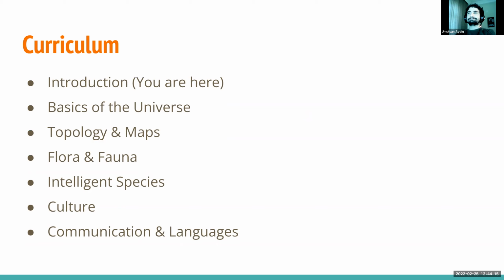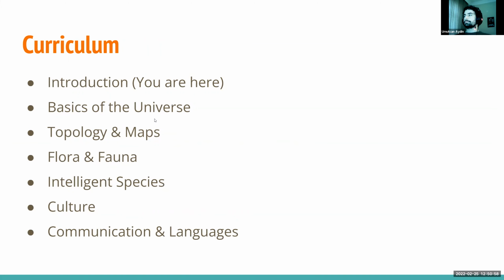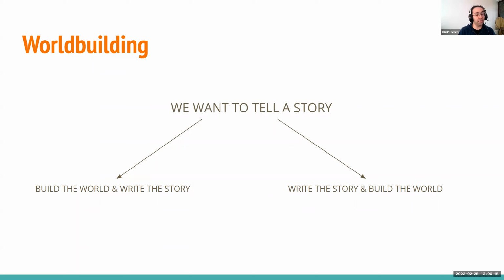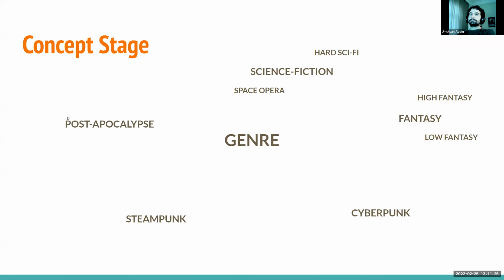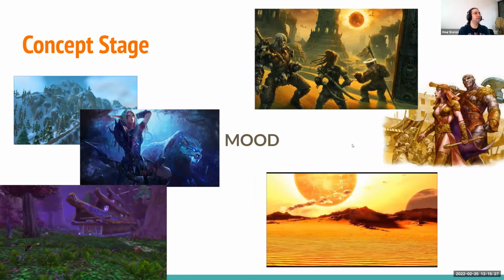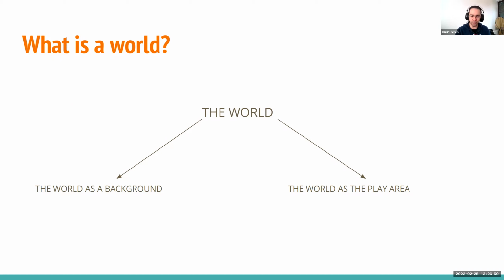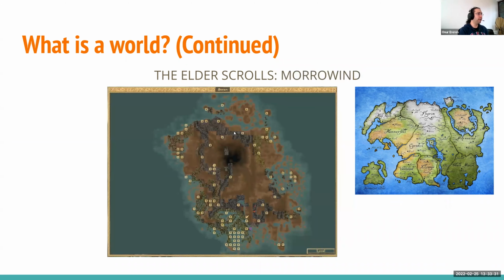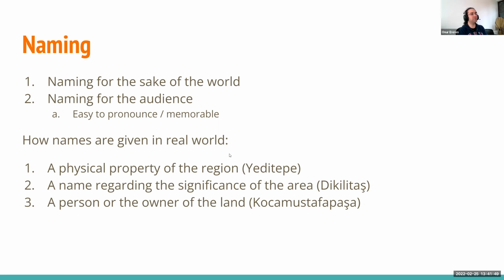Worldbuilding 2022 Week 1 (1/1) - Introduction